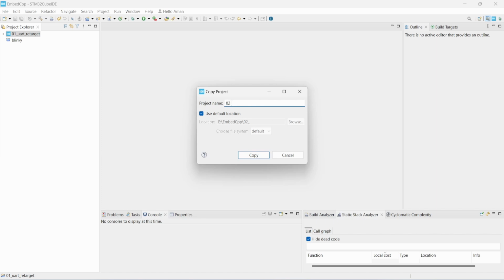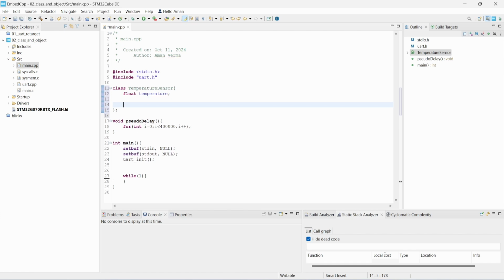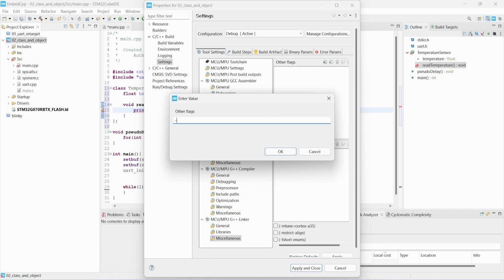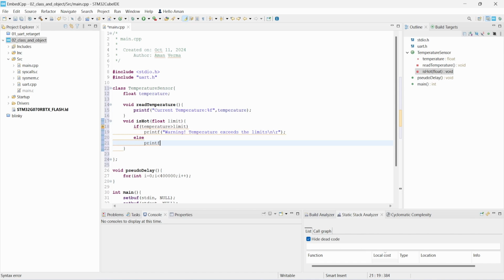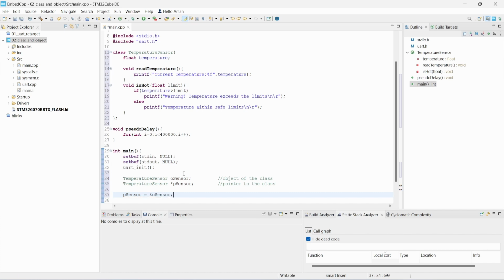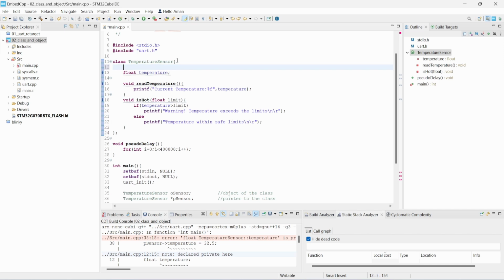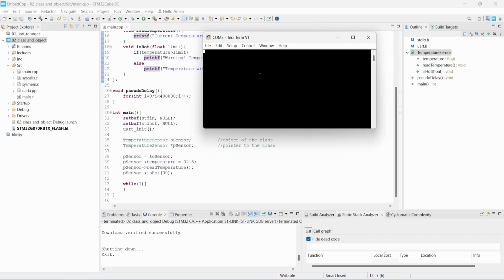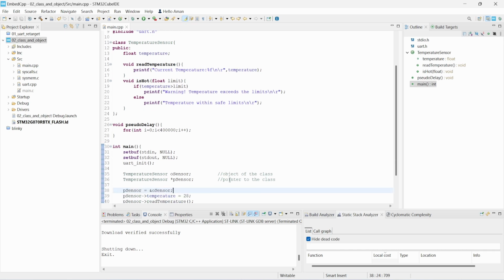Classes and Objects in Embedded C++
In this lesson we will see about class and object and attributes of the classes and How we can instantiate the class.